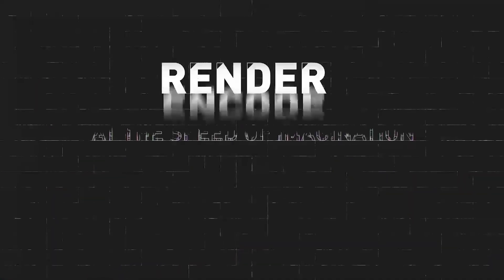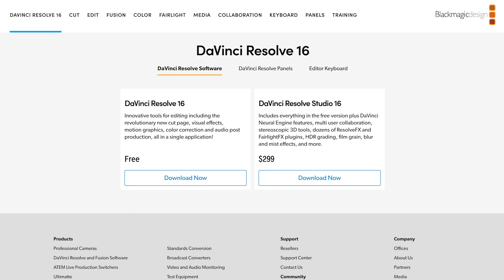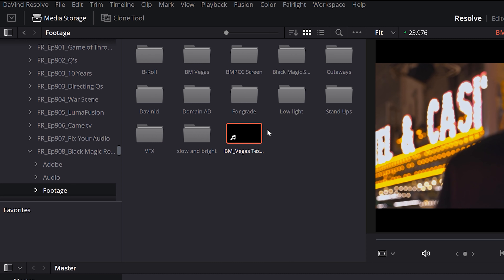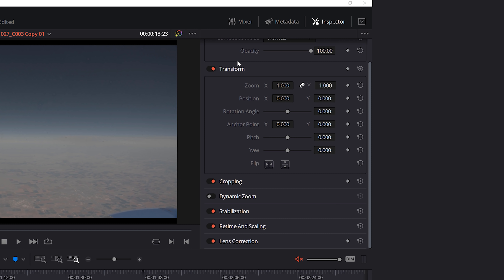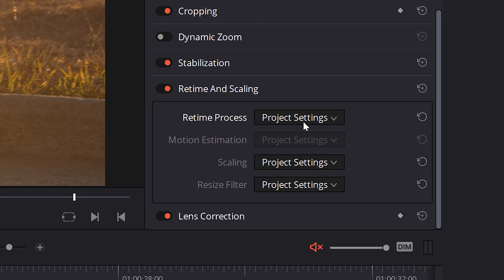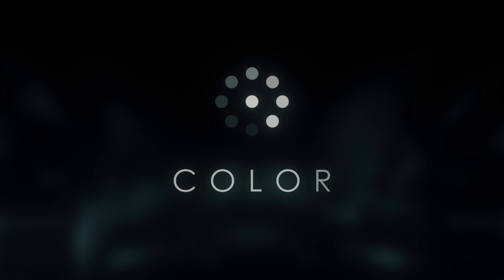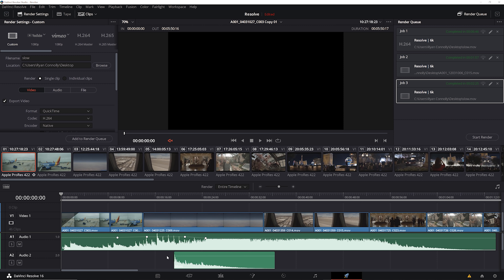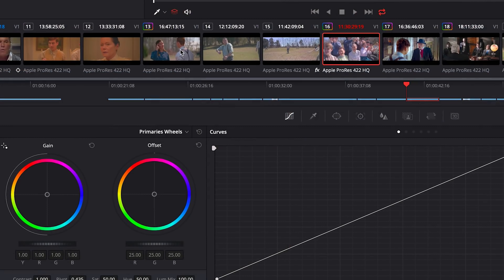Is Davinci Resolve Good For Editing?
►Sign Up to our Newsletter to win a FREE copy of Davinci Resolve Studio 16

►Learn how NVIDIA RTX graphics cards give you the power to create better & faster

00:00 - Introduction
00:56 - Editing In Resolve
06:01 - Fusion
06:21 - Color
06:52 - Fairlight
08:05 - Negatives
08:29 - Final Thoughts